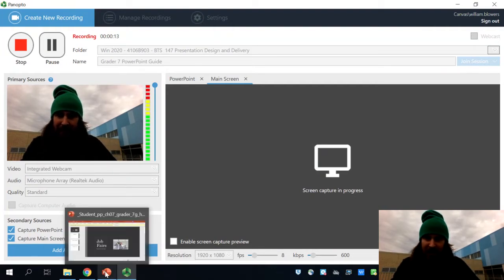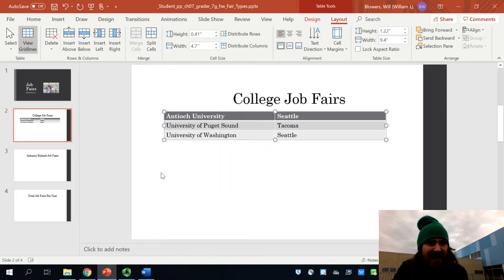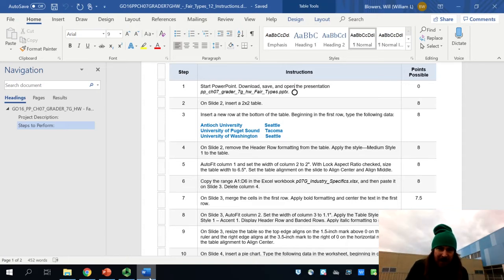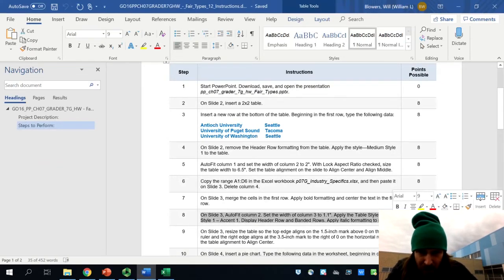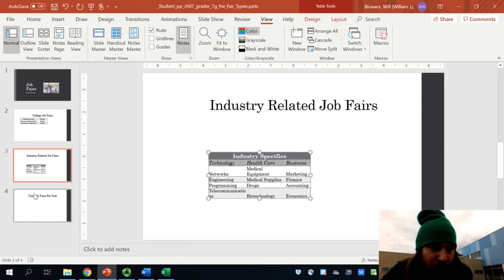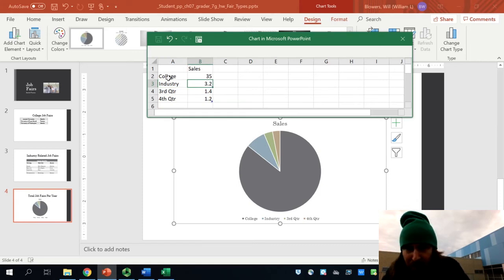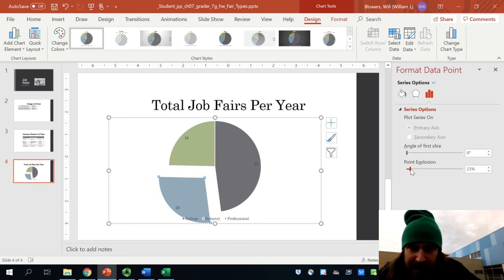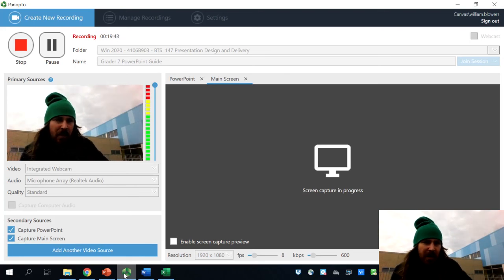PowerPoint 7G Fair Types Walkabout with Professor Blowers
Let's learn some interesting and professional uses of PowerPoint in this outdoor walkabout video with your professor!